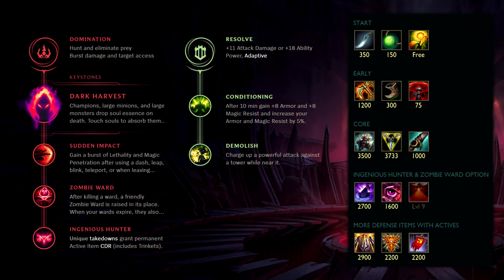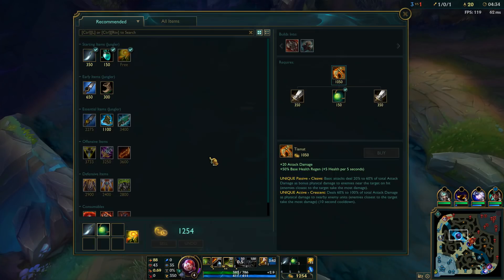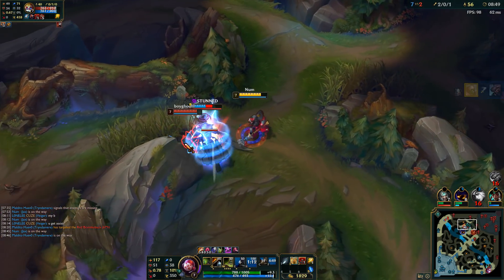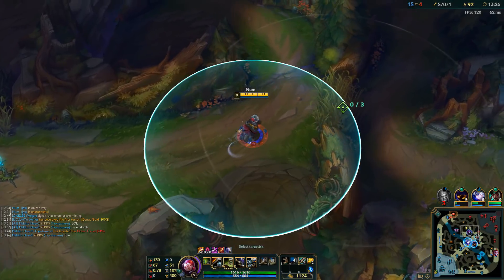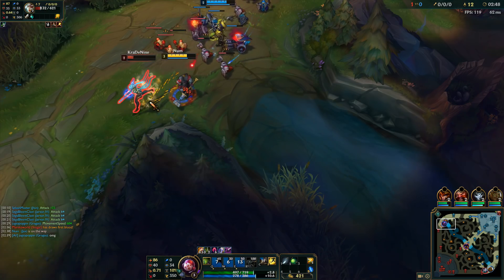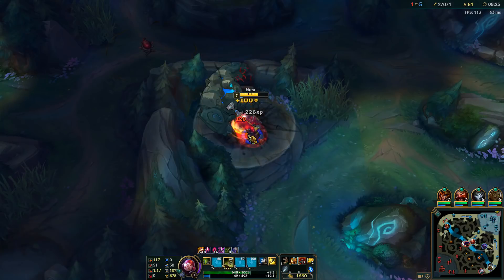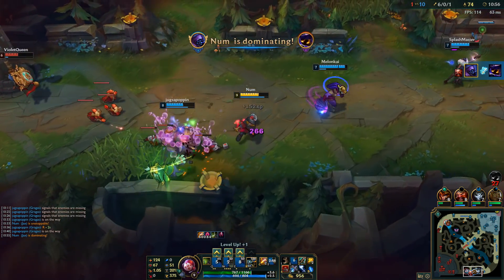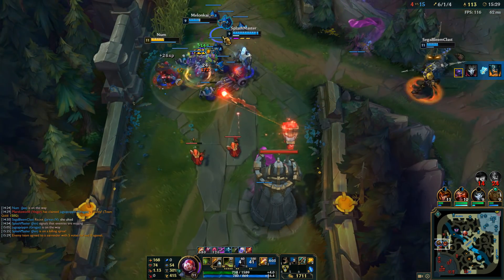2X Gameplay | Dark Harvest Jax Jungle | Early Game Snowball [7.24]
In the early game this build focuses on burst damage to try to get a snowball rolling.
I'm also using the runes that give activatable item CDR and ward synergy. If you build Ruby Sightstone (for more item CDR, and ward jumps), your Zzrot portal would have a 48 second cooldown (normally 120 seconds), which means you could have 3 portals up at the same time in different lanes.

This rune basically makes your snowballs stronger, but early losses more difficult to recover from. Uncapped damage scaling is pretty cool too...

jax jungle gameplay guide build new runes season 8 rework spotlight dark harvest burst damage early game snowball carry ingenious hunter zombie ward sightstone zzrot portal